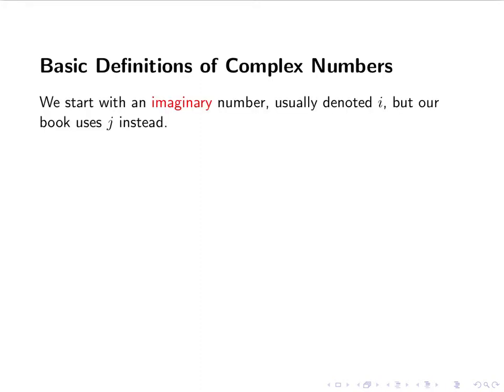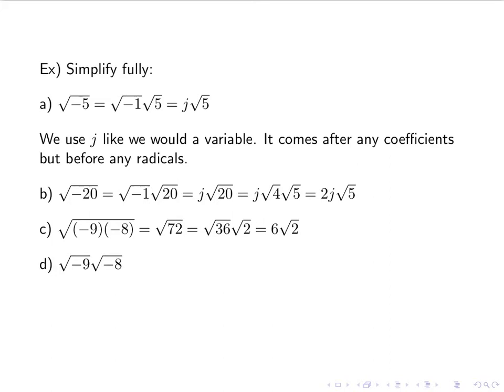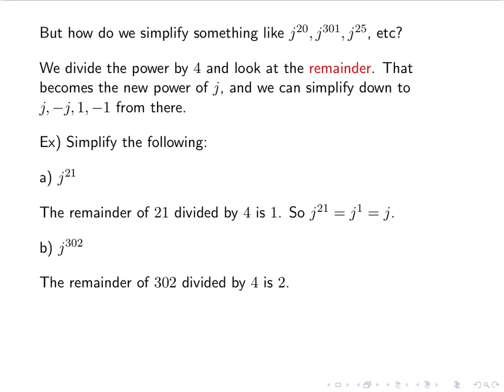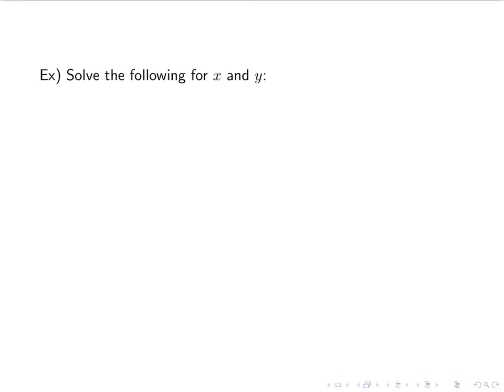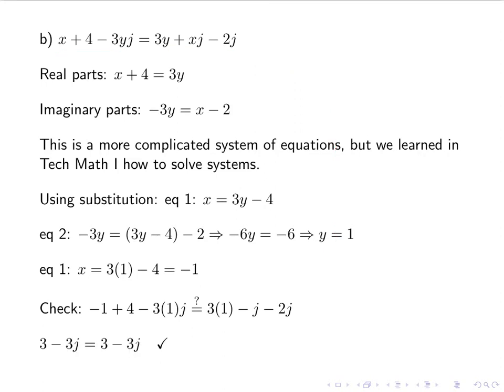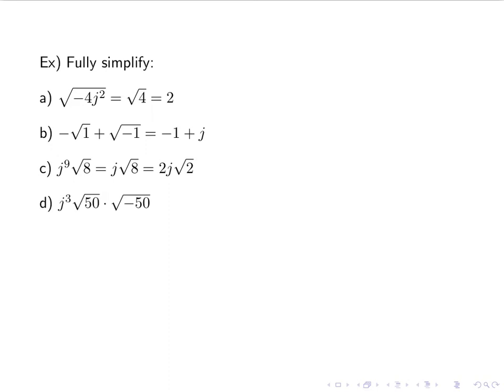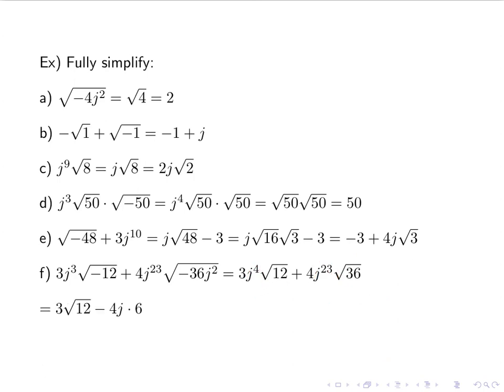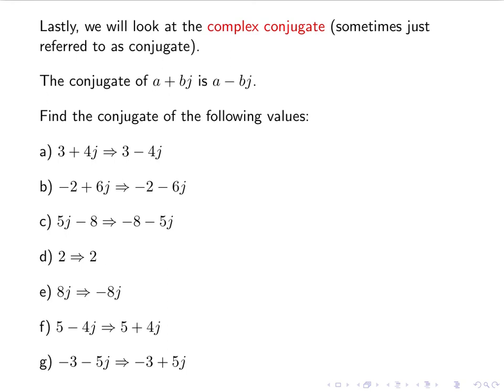7 Introduction to Complex Numbers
Introduction to complex numbers in rectangular form